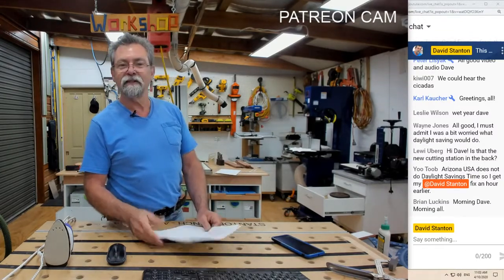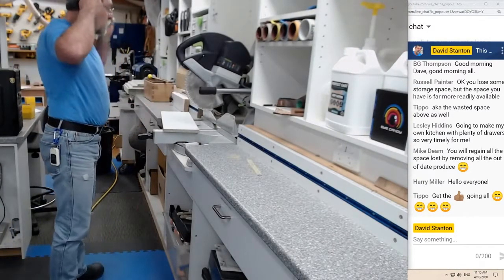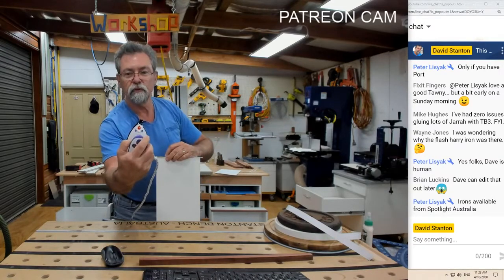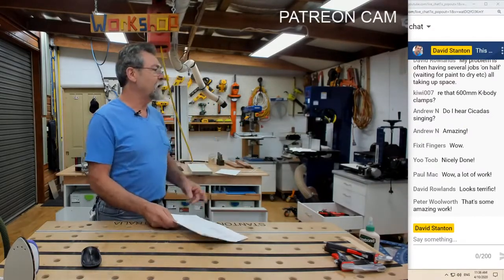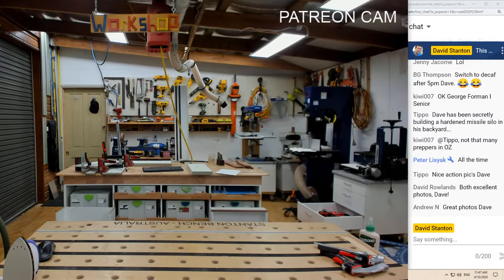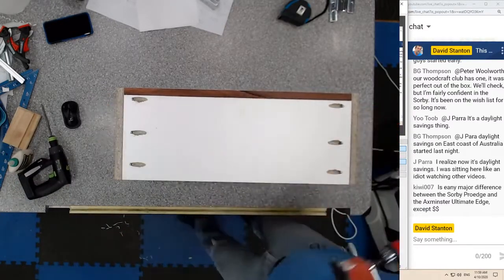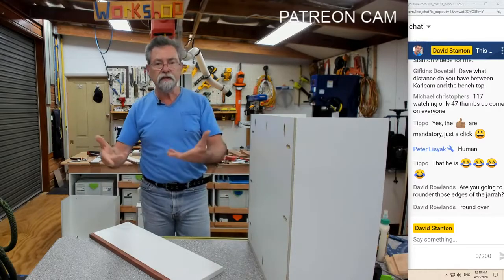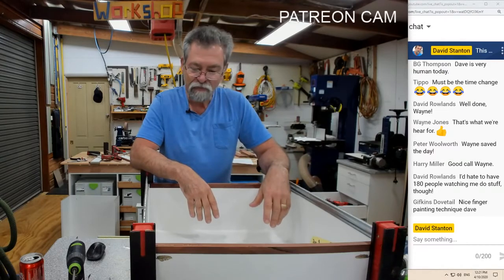ARCHIVED 4TH OCTOBER 2020 WHY AND HOW I PUT DRAWERS IN MY KITCHEN CUPBOARDS DAVE STANTON LIVE!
TIRED OF STOOPING DOWN TO SEARCH FOR THINGS IN THE BACK OF A KITCHEN CUPBOARD? I SHOW YOU A QUICK AND EASY FIX.
This show has some tips and also some chat and is for new and seasoned woodworkers.

* John Lafferty  * Peter Woolworth   * Brian Del Vecchio  * Justin Bailey * Brett Guthrie   * Mike Deam  * Wayne Cargill *Matthew Raphael *John Lynch * Peter Partridge * Mark Anderson
Do you want to have your name here as well?

Coffee mug for new Patrons that support me from a certain level tier.